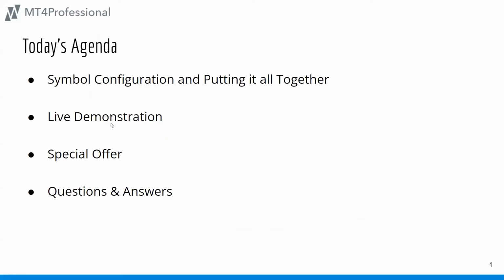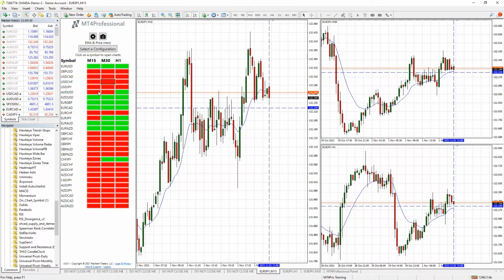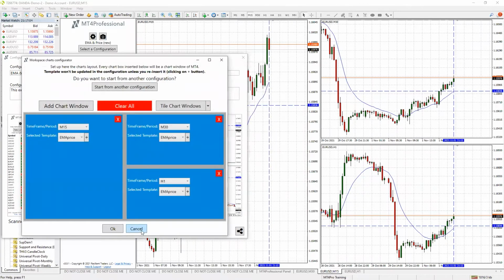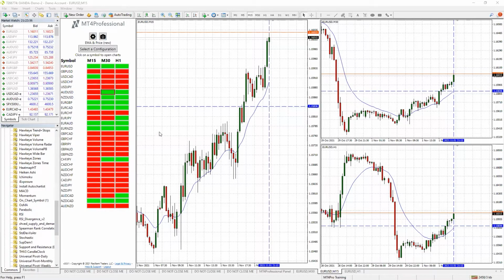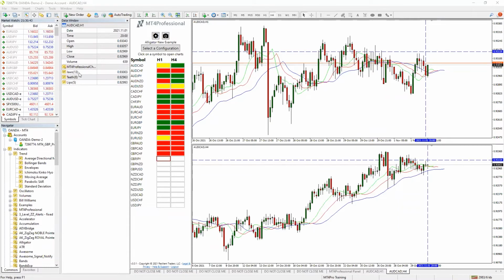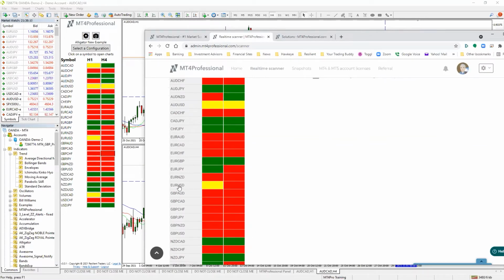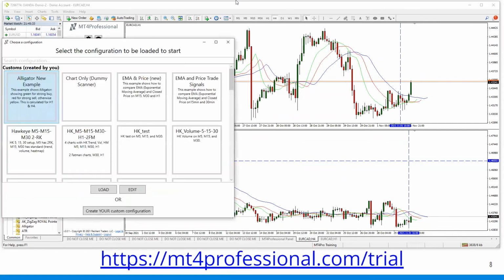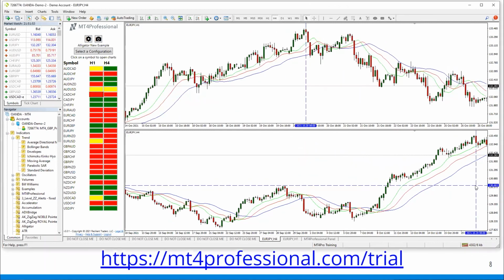MT4Professional Q&A WEBINAR Nov 01, 2021